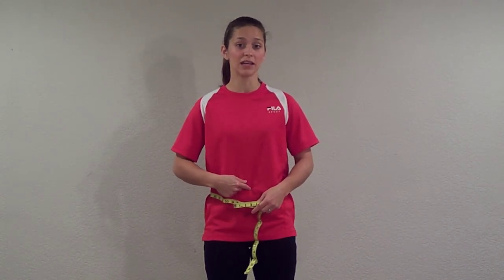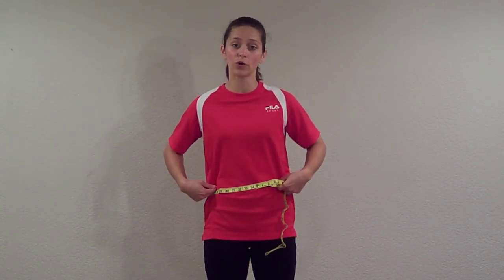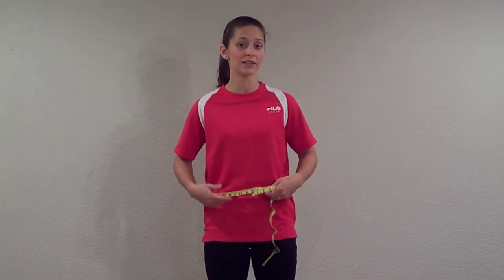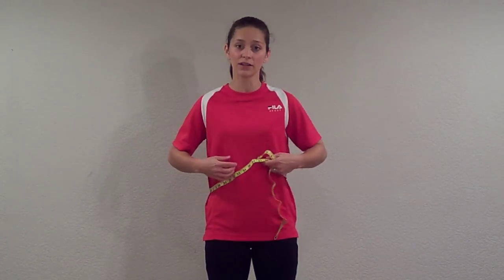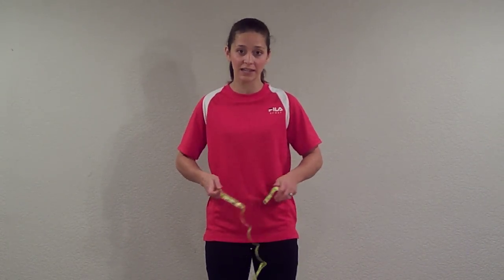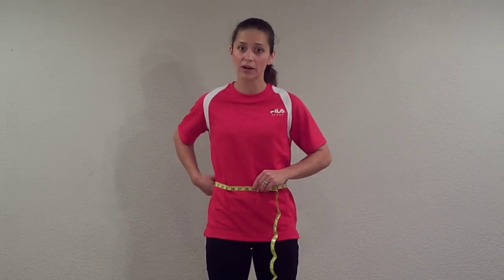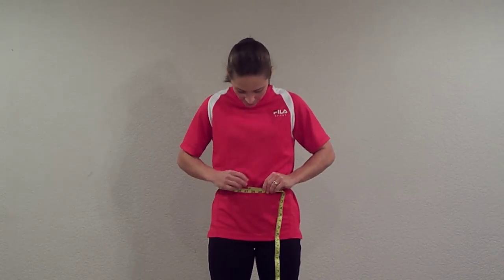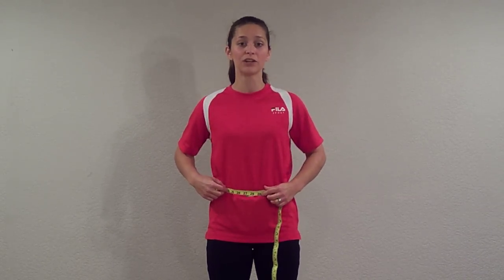How to Measure Your Waist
Here's a short & simple explanation on how to get an accurate do-it-yourself waist measurement.

for more relevant & useful health tips.